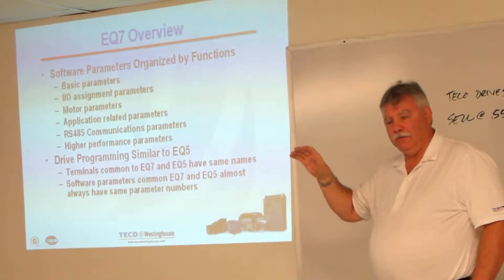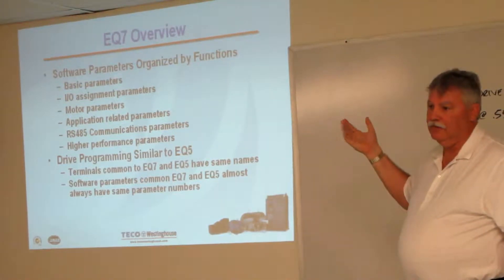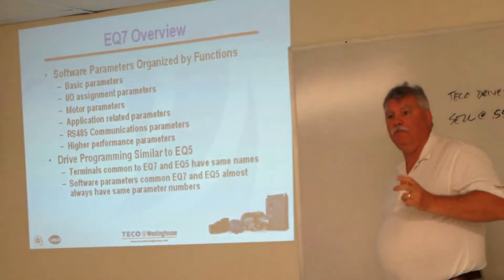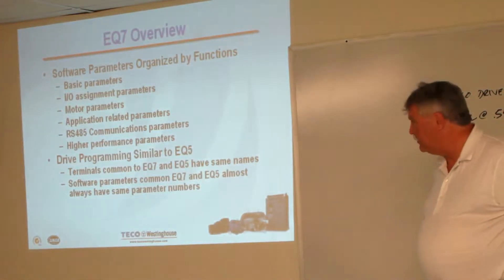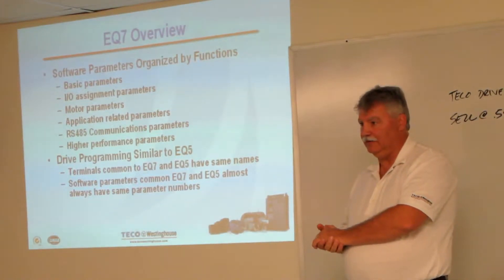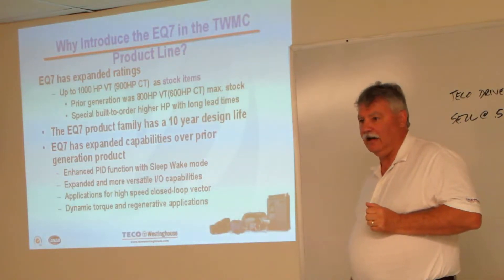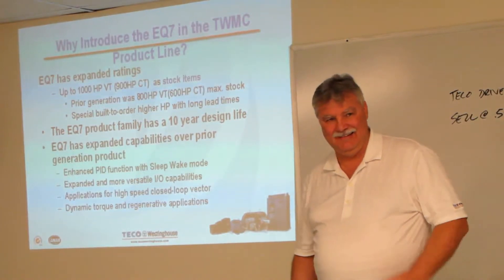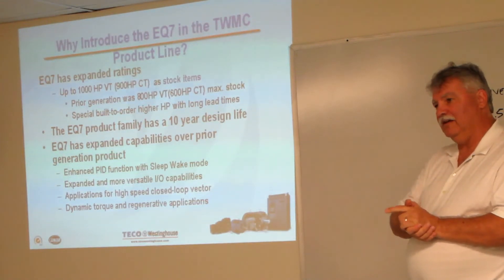TECO Westinghouse Video 2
Brian Macomber and Mike Harrison from Teco-Westinghouse offered a free informational class on their motors and drives.